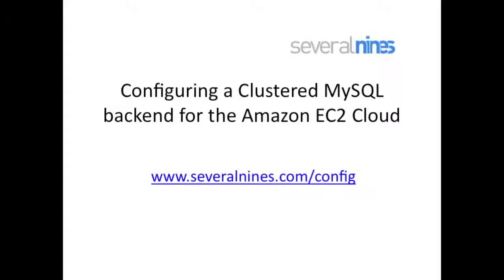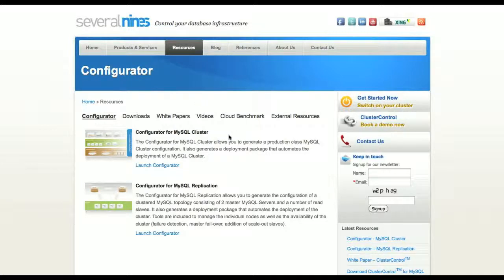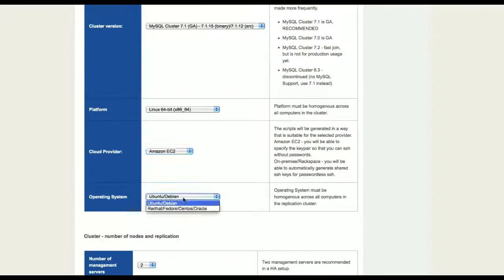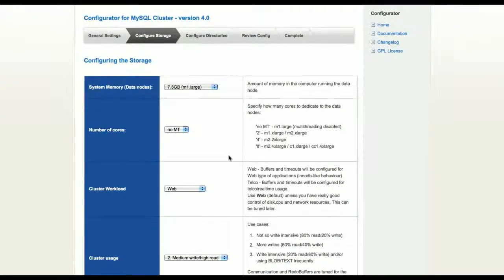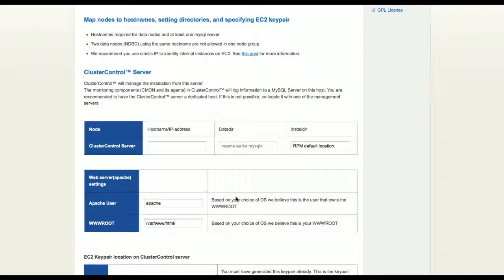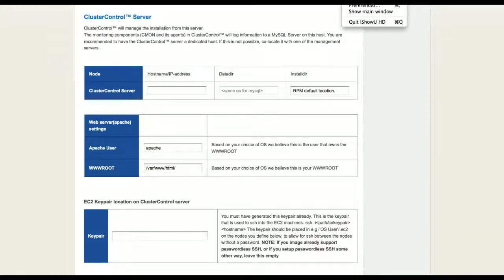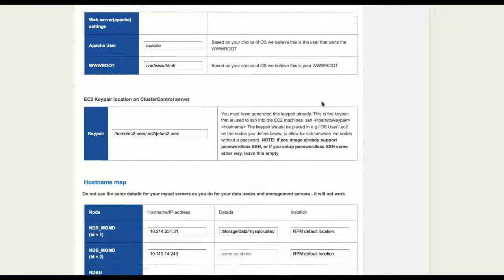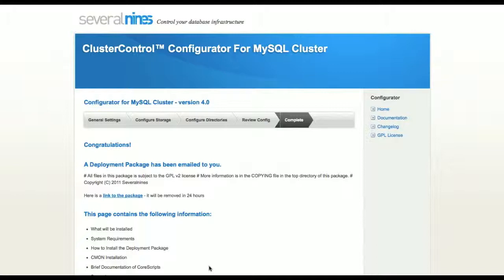Severalnines Configurator - MySQL Cluster in the Cloud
This video shows how to configure a MySQL Cluster for Amazon EC2 using the Severalnines Configurator
At Severalnines we enable developers to easily deploy, manage, monitor and scale highly-available MySQL clusters in the data center, in hosted environments and on the cloud.